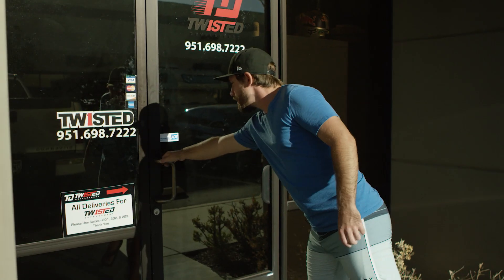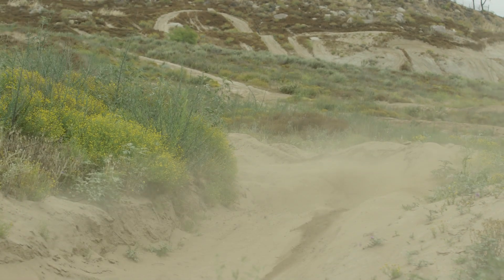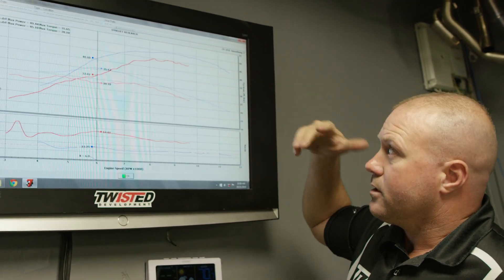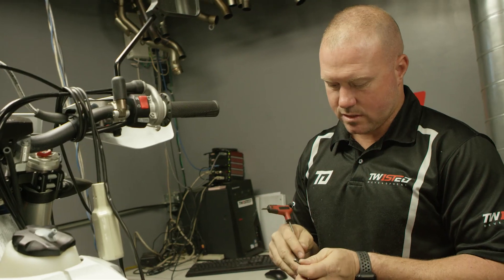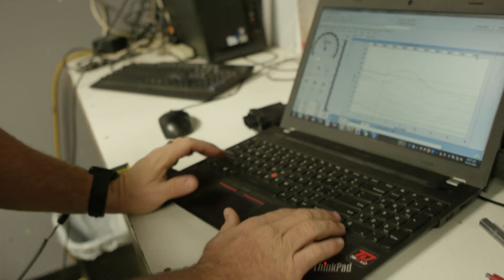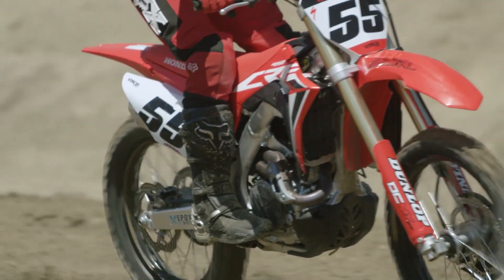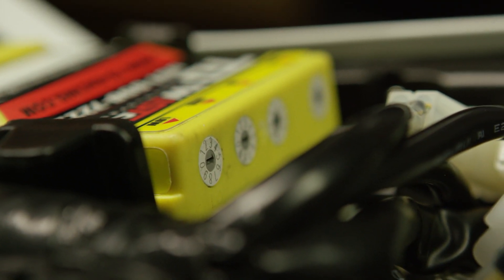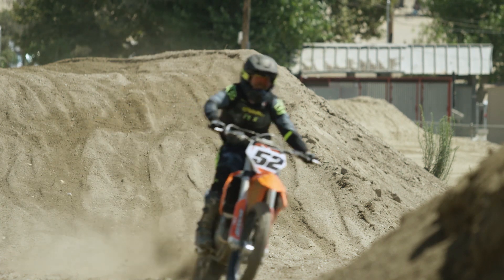Mapping ECUs - Jamie Ellis from Twisted Development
Want to learn more about mapping ECUs? Myself and video guy Joe Carlino popped into Jamie Ellis' shop (Twisted Development) for a short lesson.